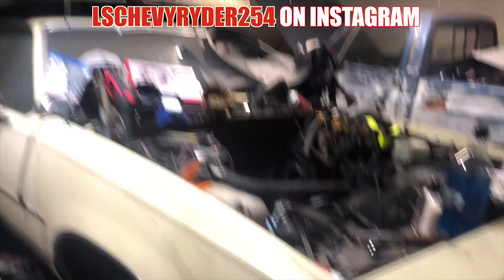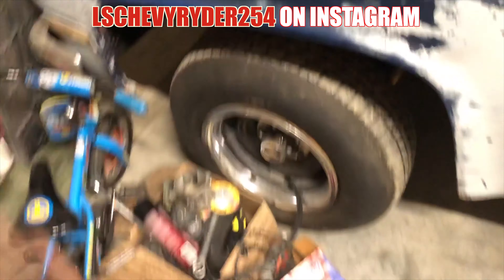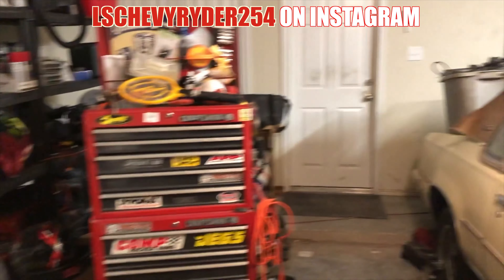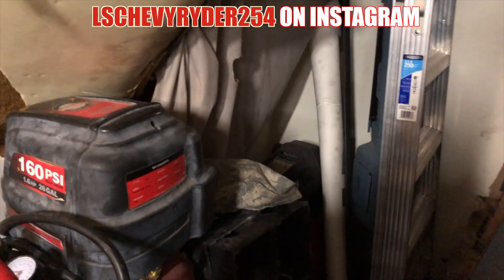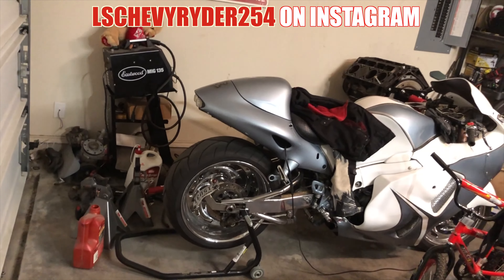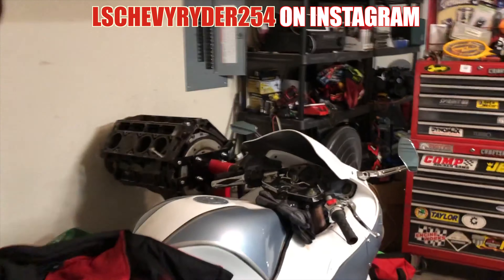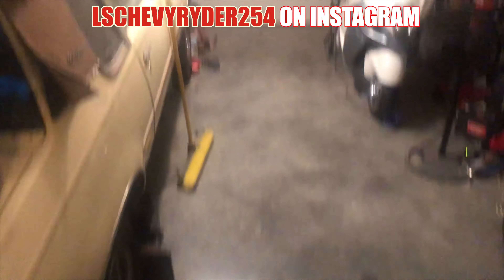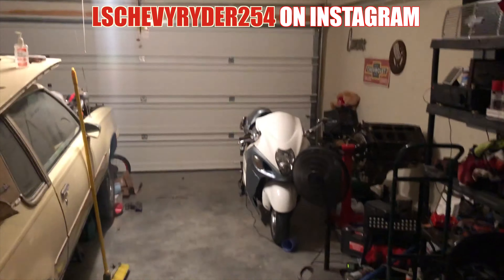THIS HAD TO BE DONE FIRST .........BEFORE WE CAN START ON THE CUTLASS LS SWAP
Also,

All t-shirt designs can be found on my Graphic Design Instagram